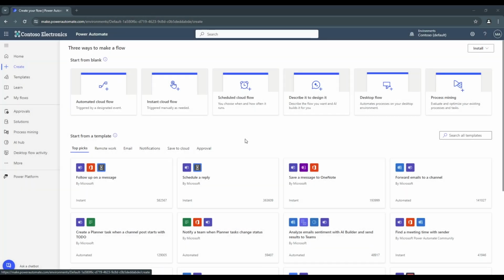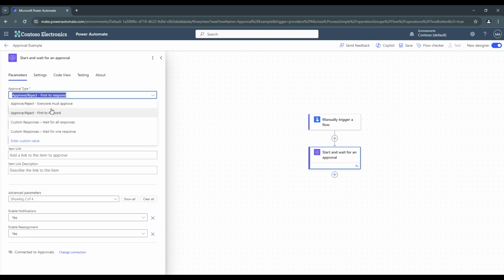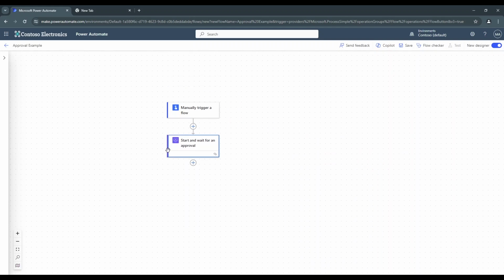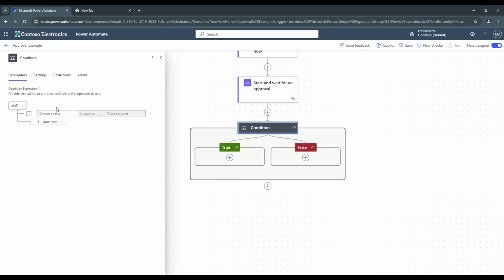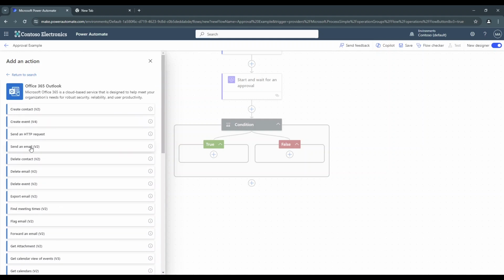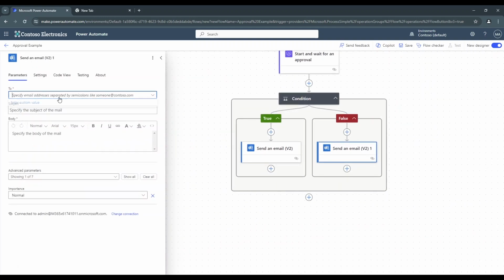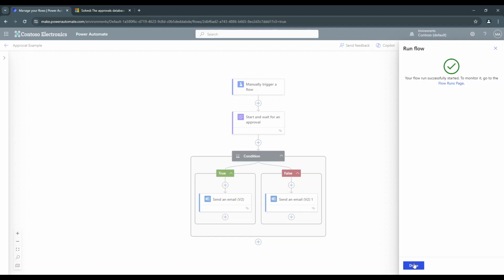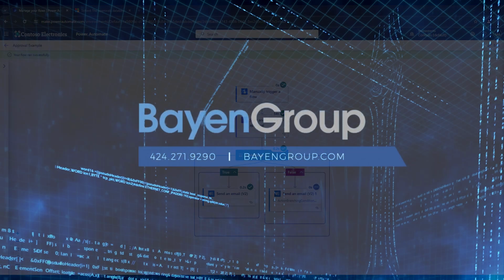How to Create an Approval Flow Using Power Automate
In this video, we will be going over Approval flows in Power Automate. Bayen Group is here to help you find ways to become more productive and learn everything that Office 365 has to offer. Watch and share valuable content to take you and your team to the next level.